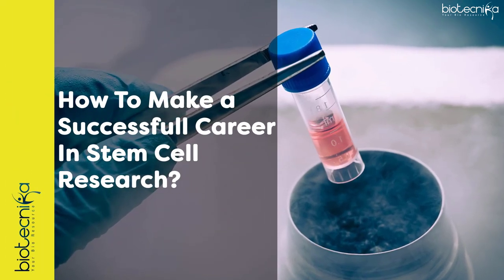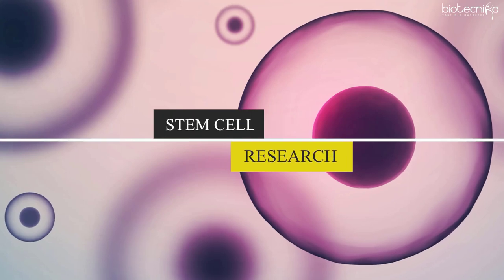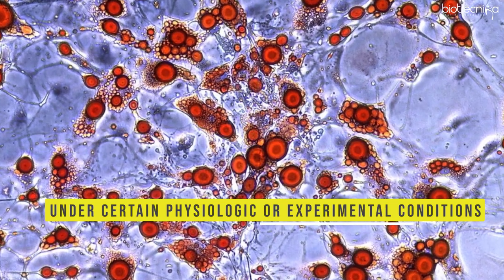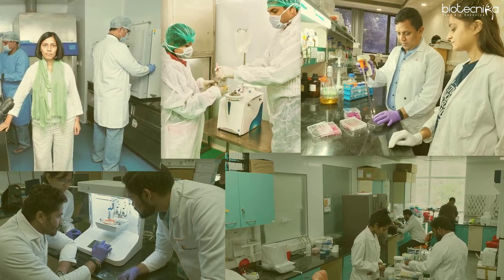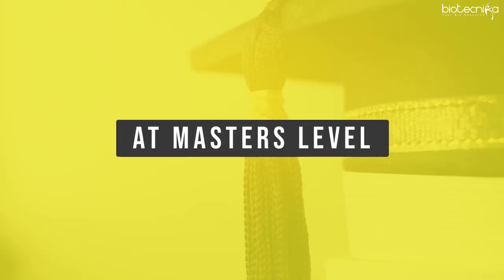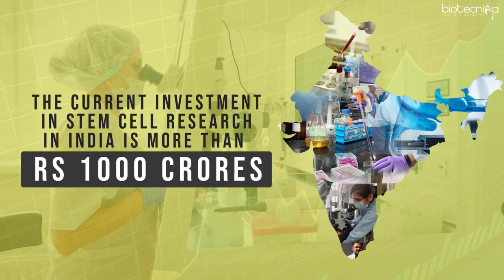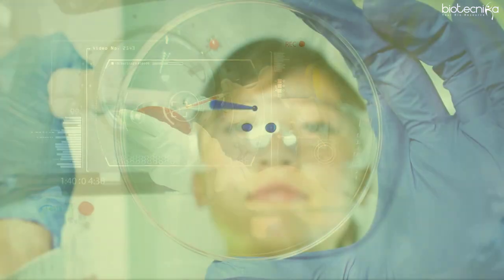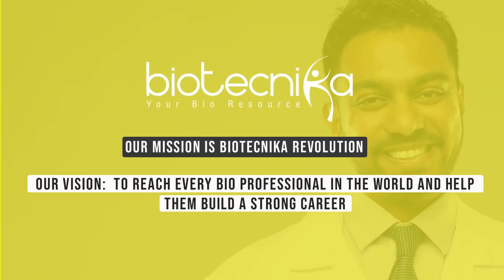Stem Cell Research Career Tips - How To Make A Successful Career in Stem Cell Research?